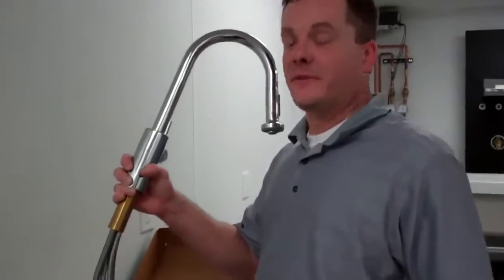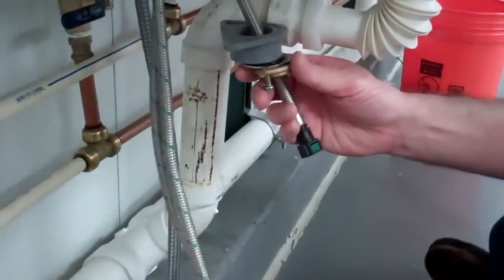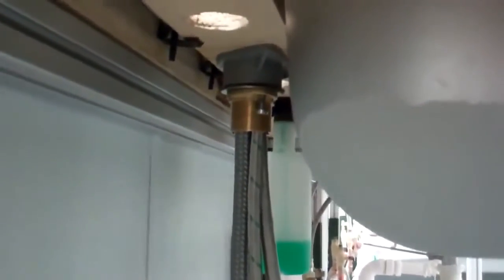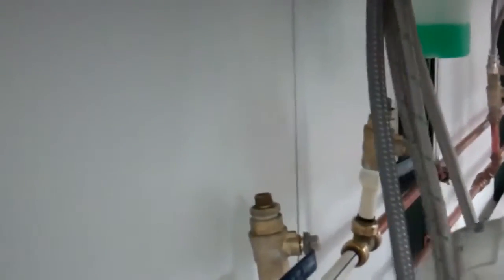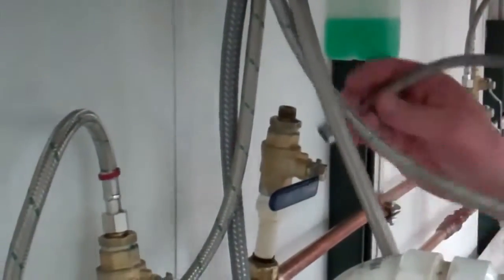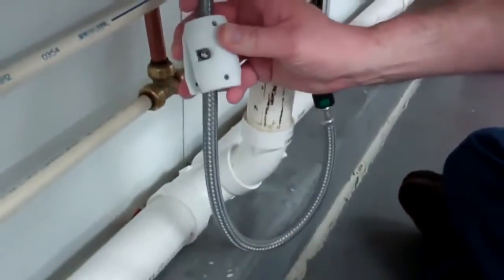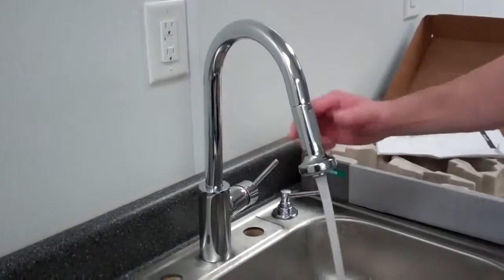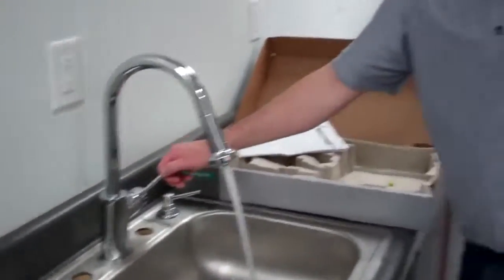Смеситель Hansgrohe Talis S2 Variarc 14877000 для кухонной мойки